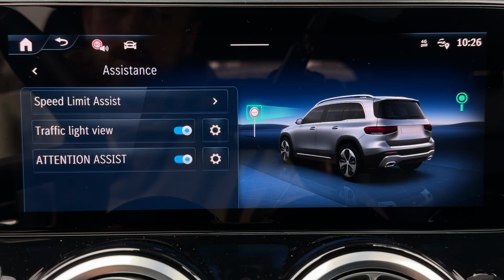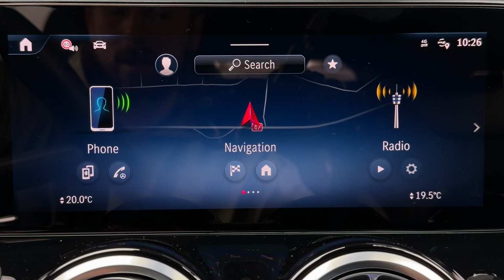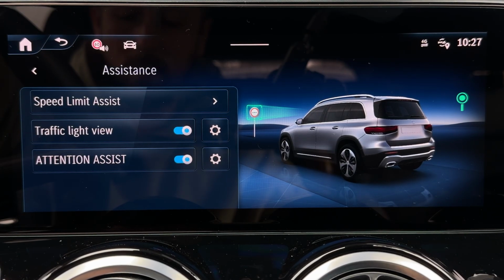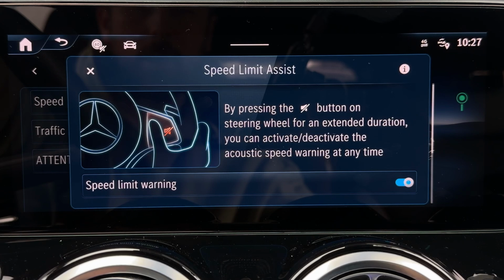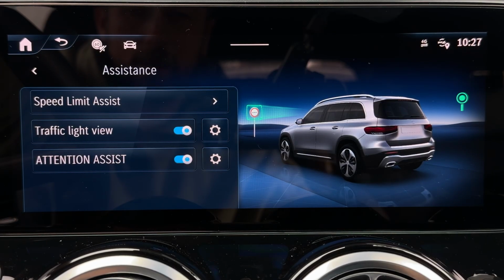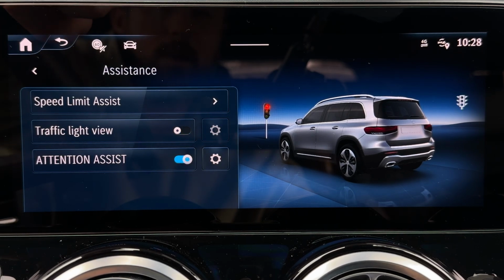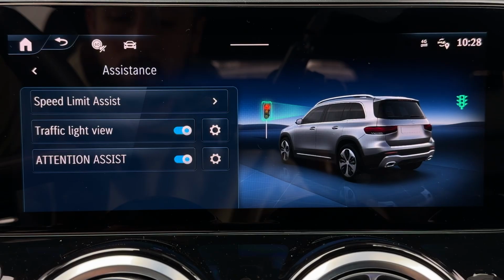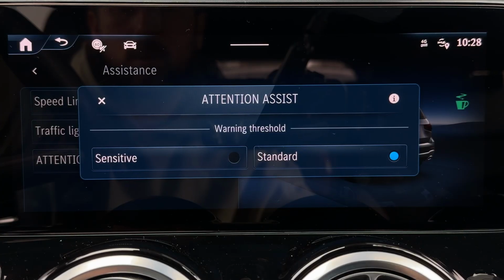Mercedes GLB Driving Assistance Guide | All Features Explained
In this video we explain all Assistance features on the MERCEDES-BENZ GLB and show step-by-step how to access and enable them from the home screen. You will learn where to find the Assistance menu, how to turn on Speed Limit Assist to see detected speed signs on the instrument cluster, how to enable Traffic Light View with the augmented reality camera, and how to set Attention Assist (fatigue detection) including sensitivity options and the acoustic warning toggle. This guide covers the exact toggles, using the mute button for warnings, and the automatic vs on-request modes so you can use these safety functions confidently while driving your GLB.

How to access Assistance features on MERCEDES-BENZ GLB?
How to enable Speed Limit Assist on MERCEDES-BENZ GLB?
How to use Traffic Light View and Attention Assist on MERCEDES-BENZ GLB?

0:00 Intro - Find Assistance menu on the home screen
0:16 Open Settings → Car icon → Assistance tab
0:38 Speed Limit Assist - what it does and how to enable
1:01 Acoustic speed limit warning - mute button and toggle
1:18 Traffic Light View - AR camera view at red lights
1:49 Attention Assist - fatigue detection and sensitivity
2:13 Wrap up and subscribe